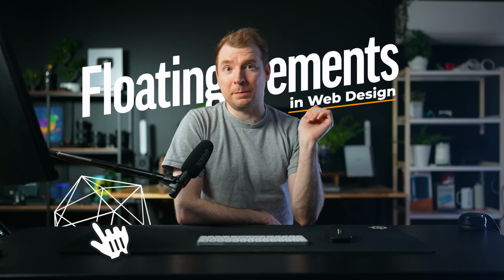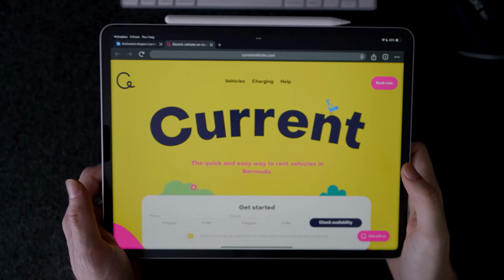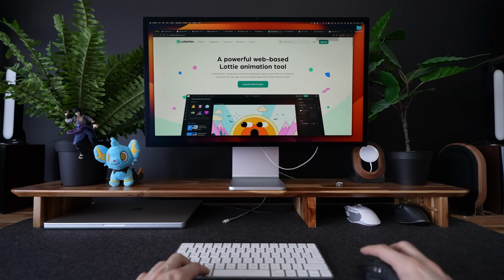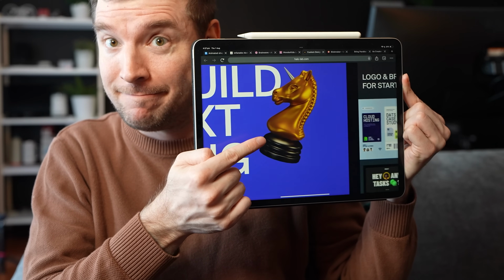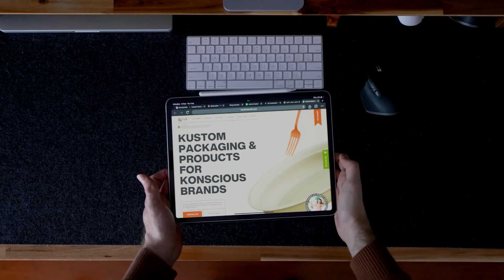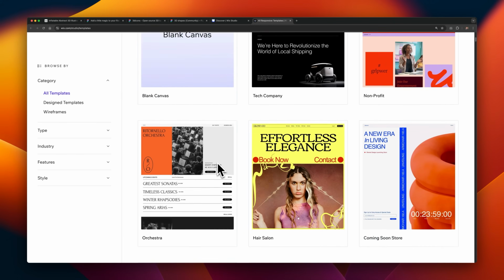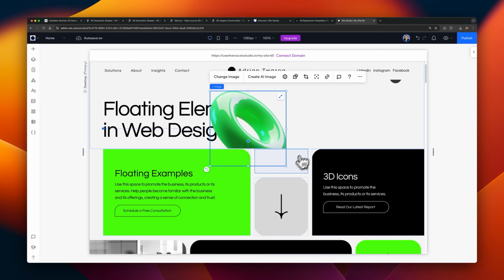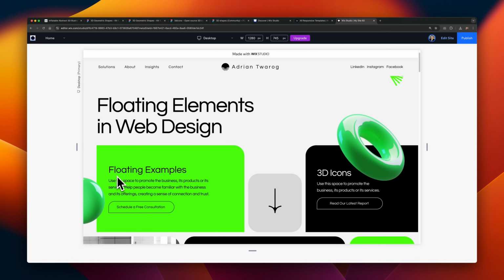You Should Try Animated Floating in Web Design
Have you seen animated floating elements bouncing around on website designs? These are more popular has high resolution transparent PNG files now let you add more design elements to a page. These work to make the page more engaging, interactive and fun!

Check out some of these cool examples!

Software & Discounts!